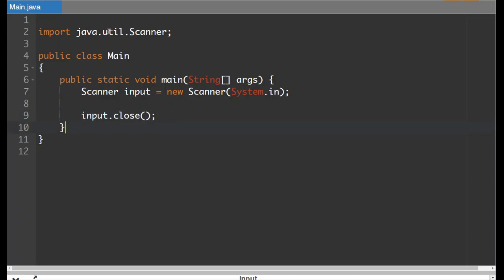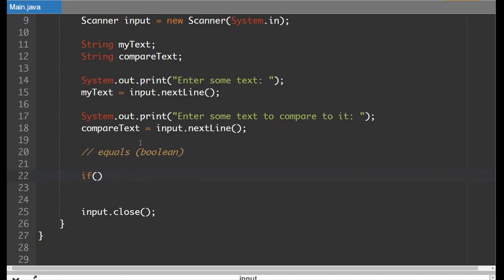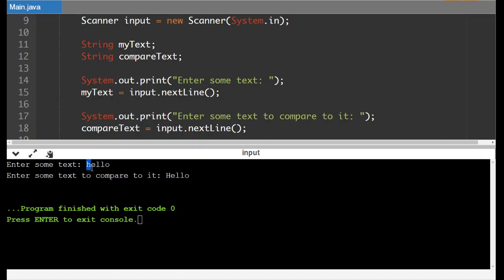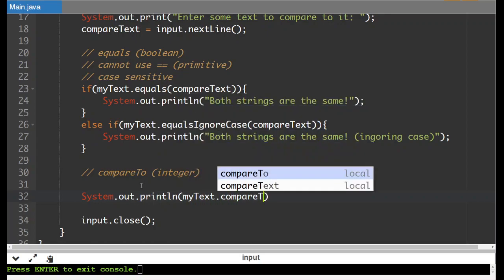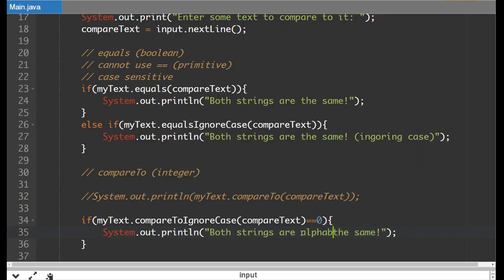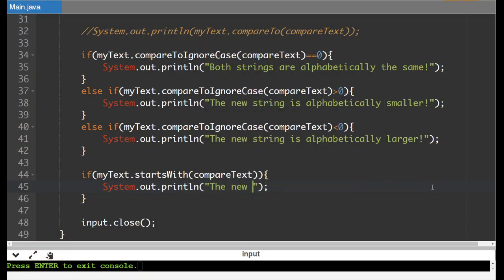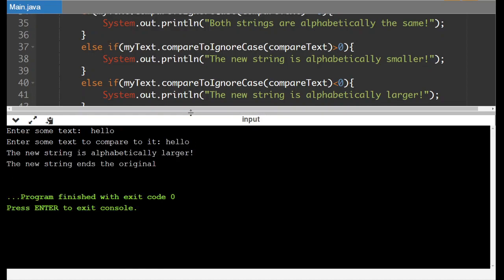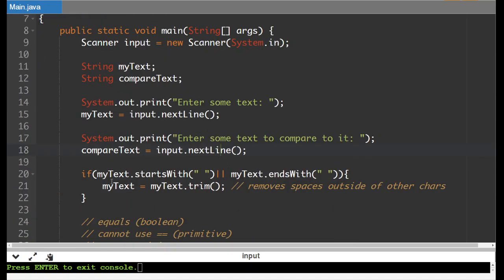Java Strings Lesson 03) Comparing Strings